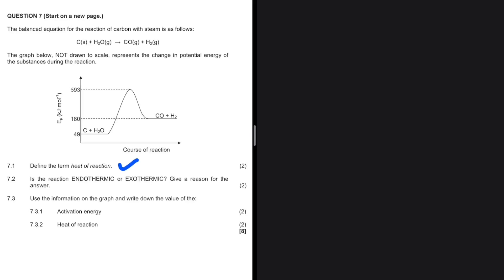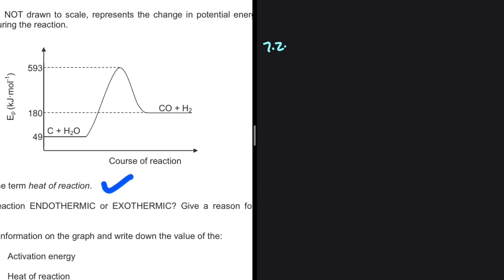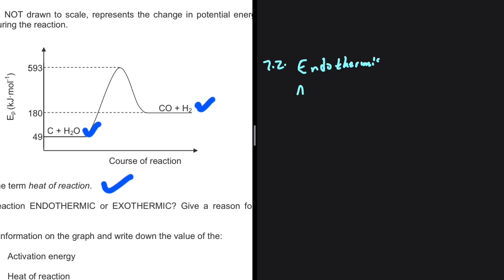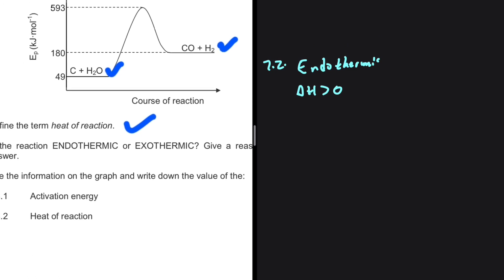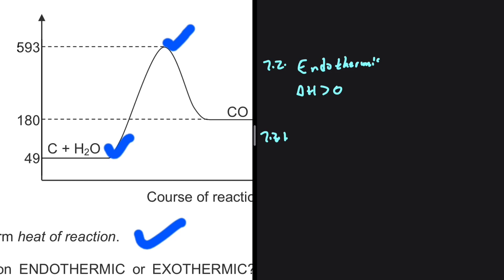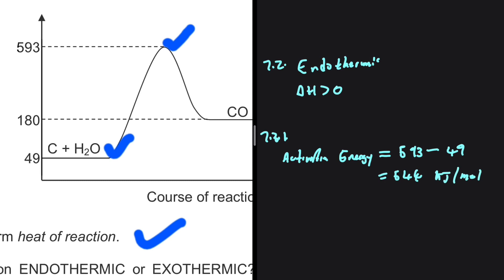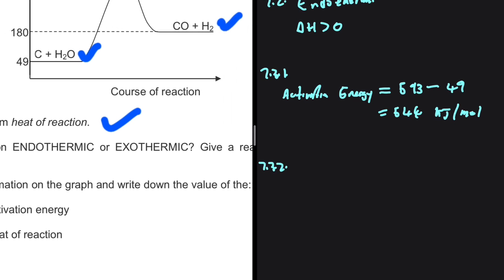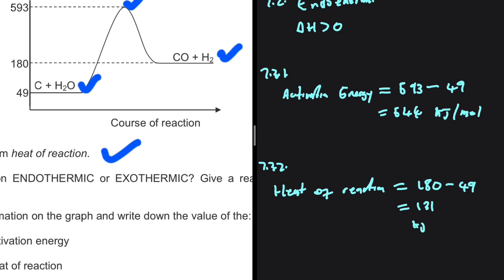Energy Change Grade 11 Chemistry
Question 7 Grade 12 Physical Sciences P2 November 2019 | Energy Change